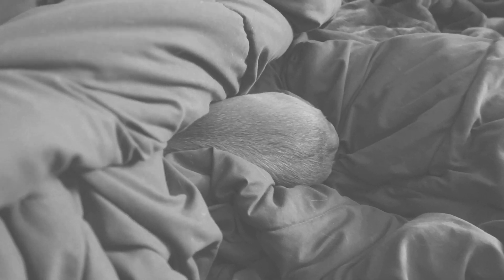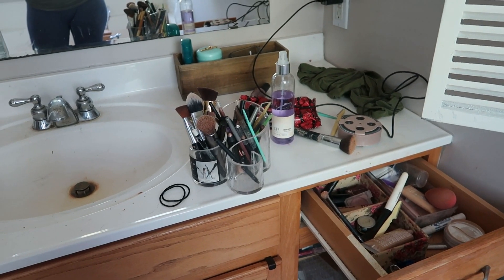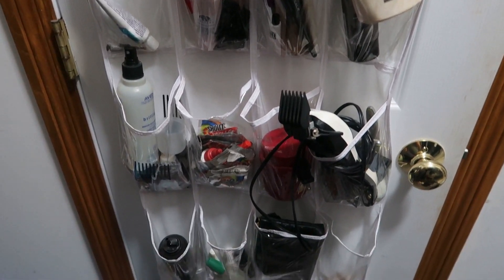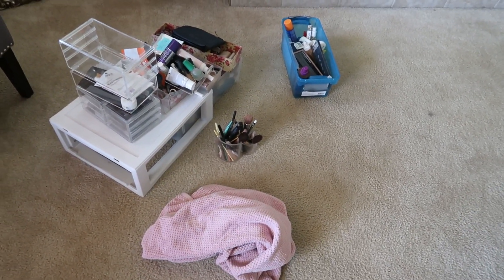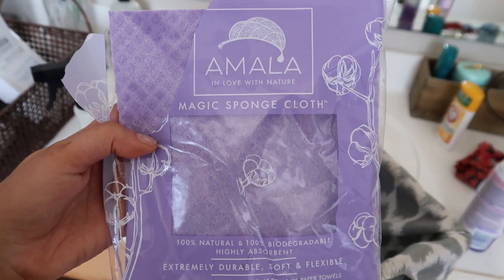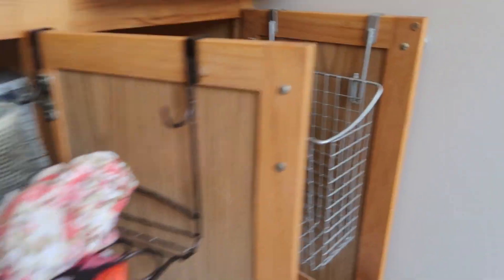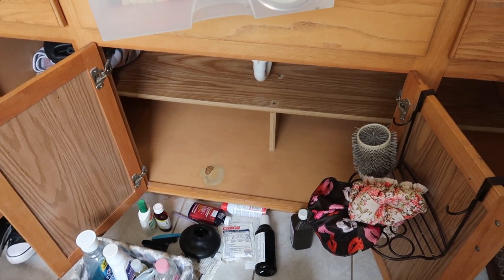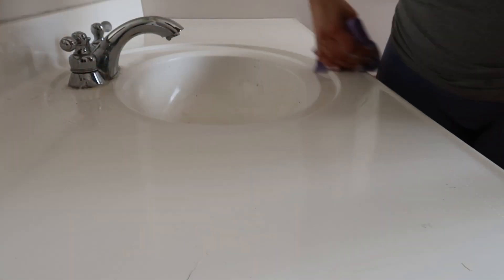ULTIMATE ORGANIZING AND DECLUTTER UNDER BATHROOM SINK | SPEED CLEANING | BATHROOM ORGANIZATION 2019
ULTIMATE ORGANIZING AND DECLUTTER UNDER BATHROOM SINK. I hope you enjoy this video. I love how it turned out!